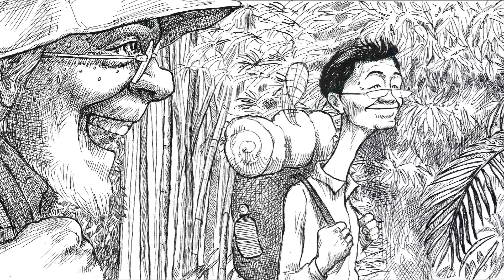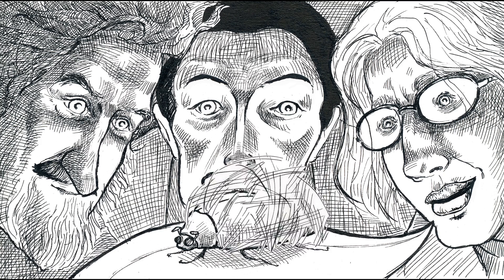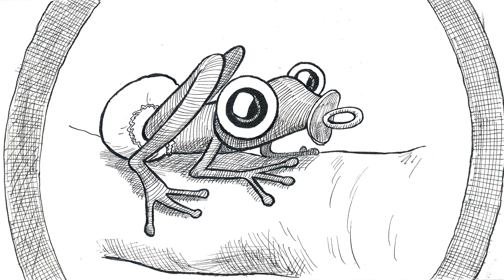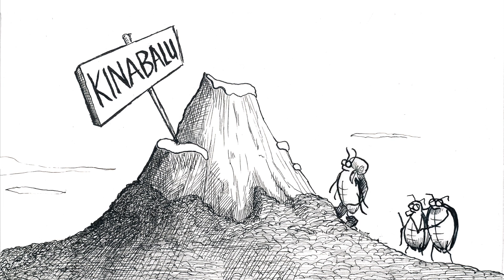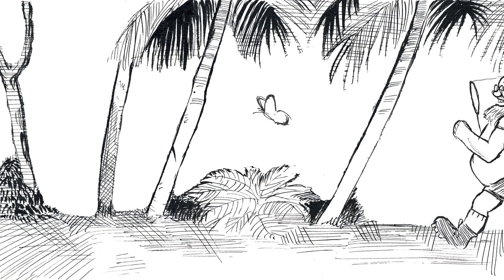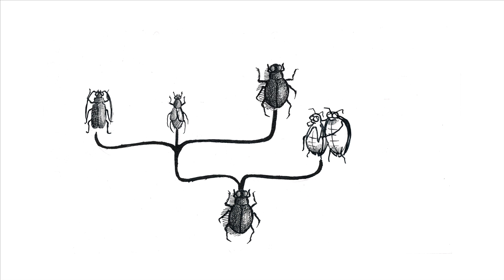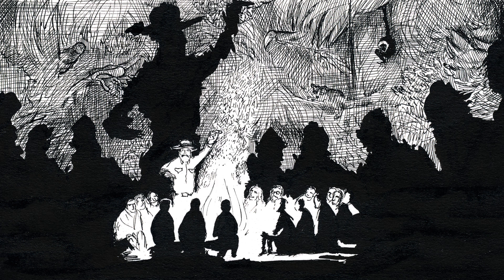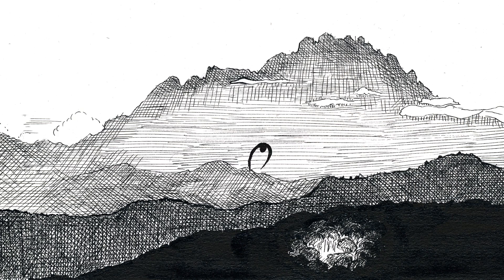Expedition Mount Kinabalu Borneo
In September 2012 a large international research expedition team researches the evolution of species in the heart of Borneo. The summit of Mount Kinabalu is home to thousands of species of plants and animals that cannot be found anywhere else in the world. Why is it that this unique set of species have arisen in this particular area? That's is a mystery our researchers hope to solve. This animation explains how they work.